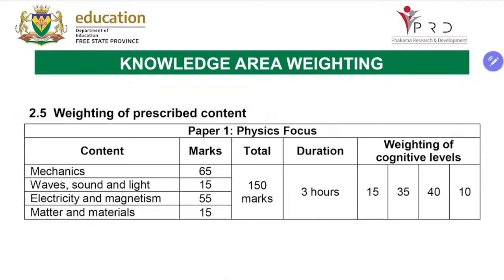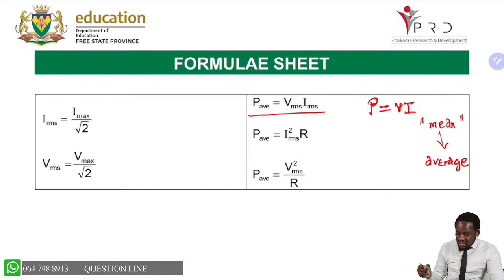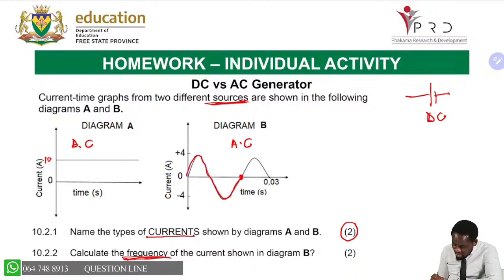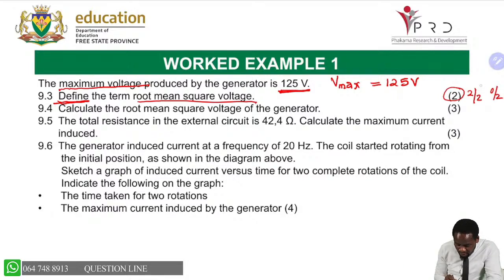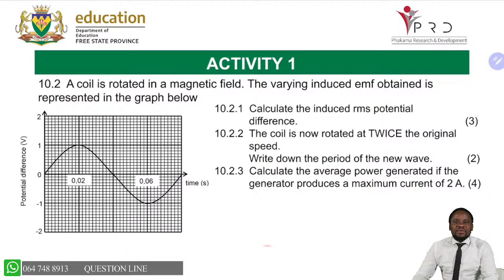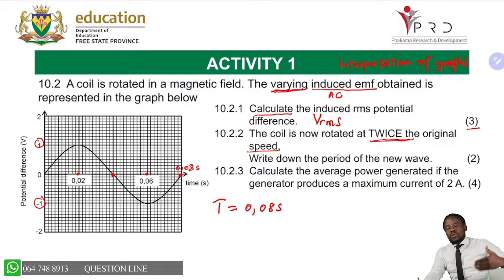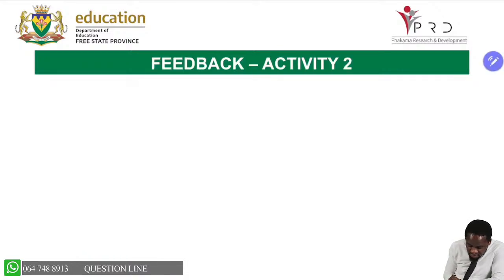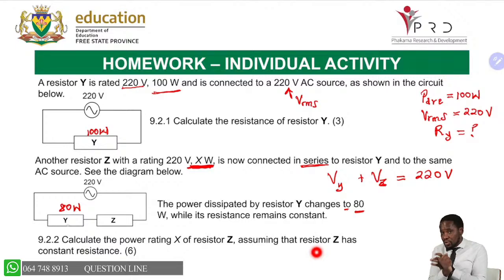29 JULY 2024 15:30 - 17:00 PHYSICAL SCIENCES GRADE 12